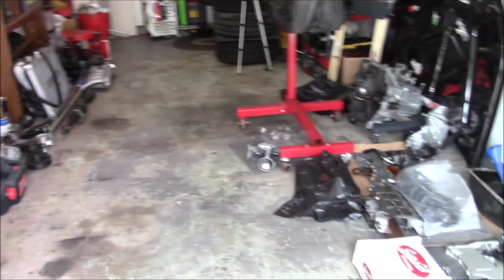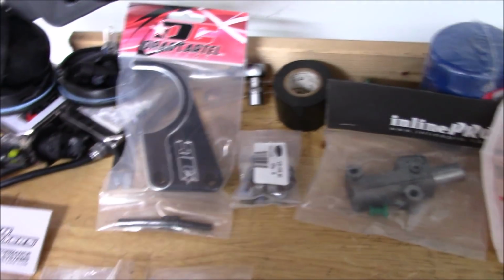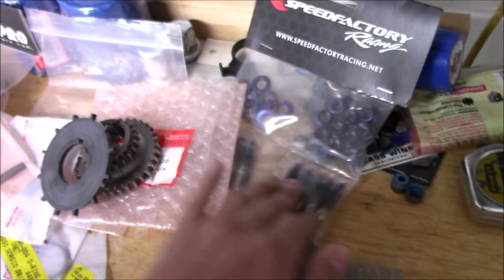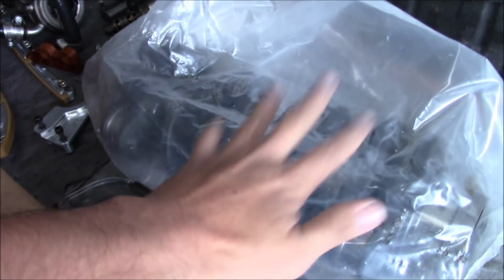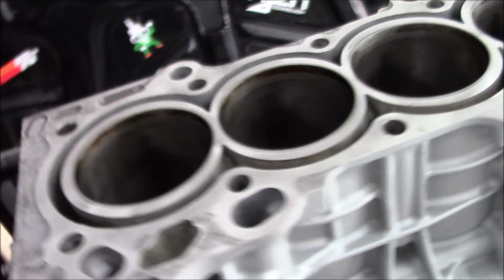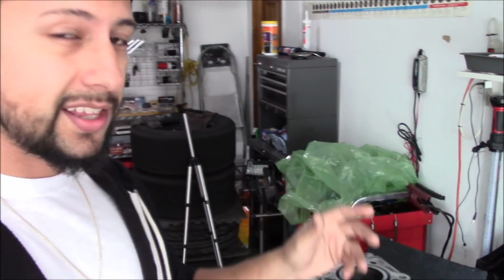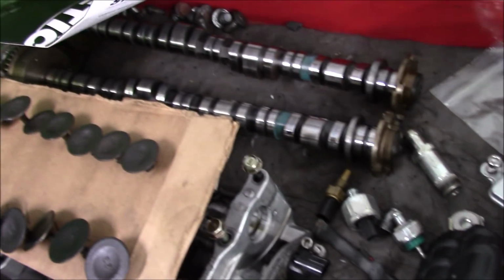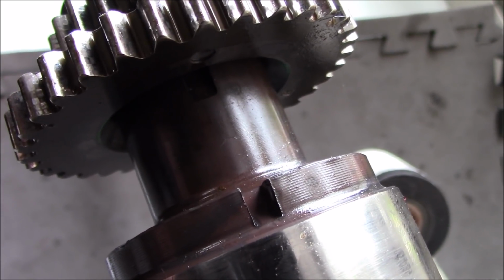IM BACK! With updates!!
Yes! i finally found my camera. in all seriousness im glad to be back and excited to give you guys some updates on whats been going on and what to look forward too!